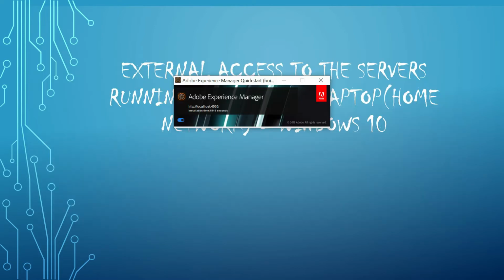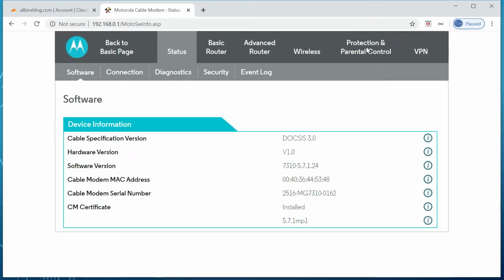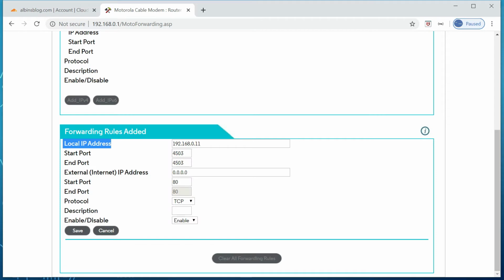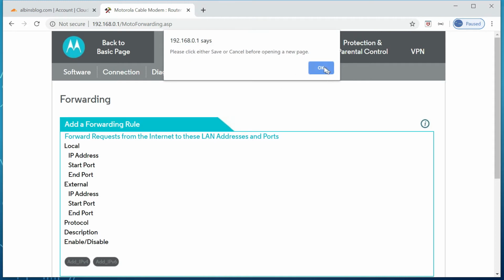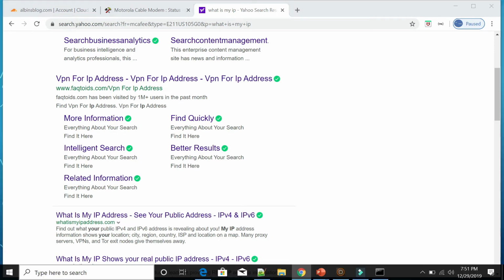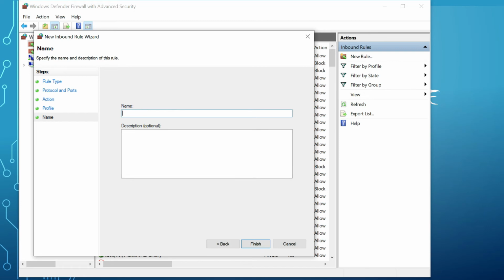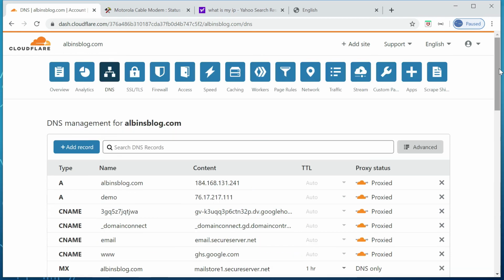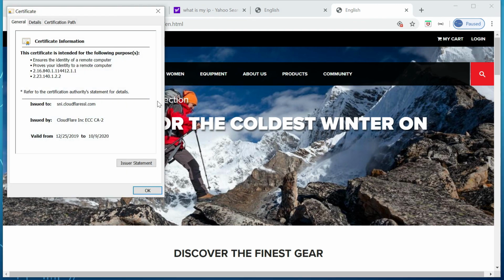External access to the servers running on my laptop(Home Network) - Windows 10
- Domain Forwarding in Router Management
- Enable Windows Defender Firewall rule for the server port
- Define subdomain in DNS provider pointing to public IP with HTTPS